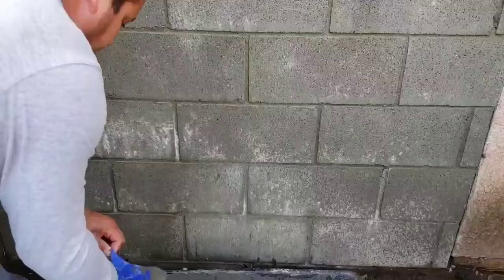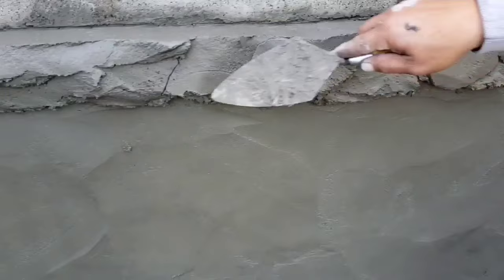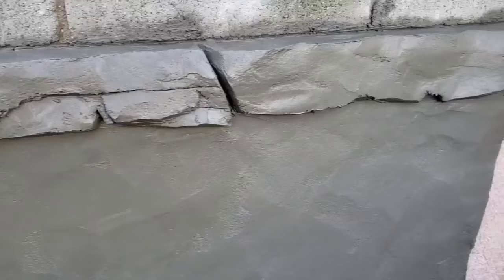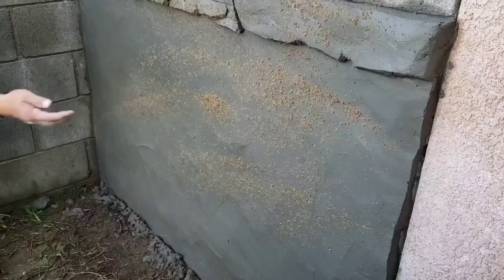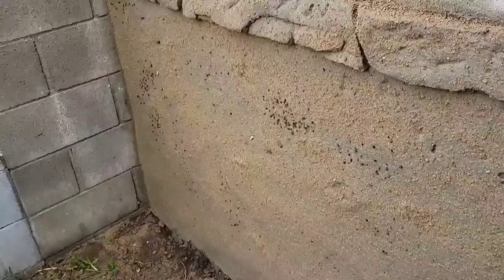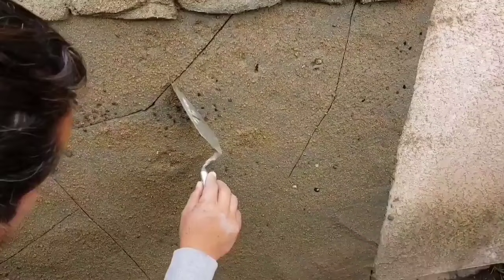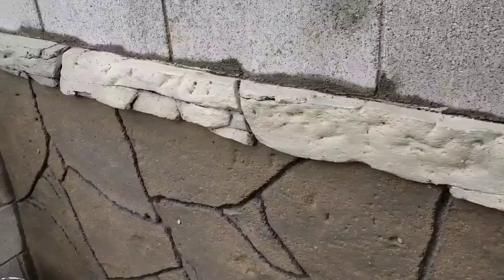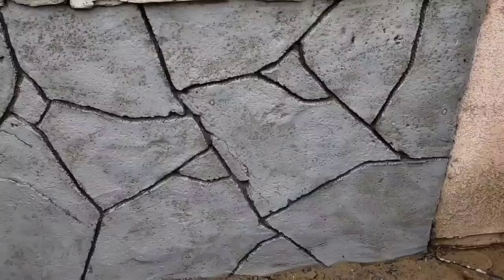Flat stone on wall ,with just cement and sand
Hi friends in this video we are going to show you how to do cement design in walls